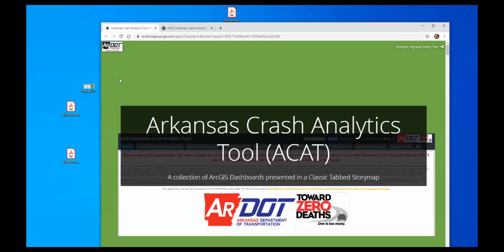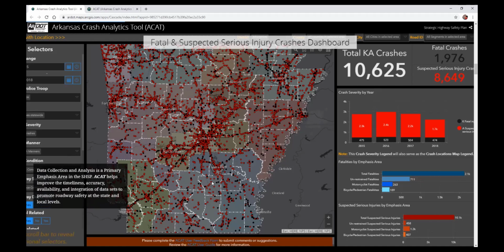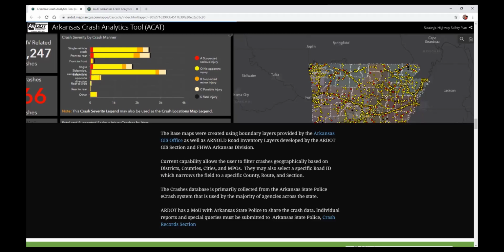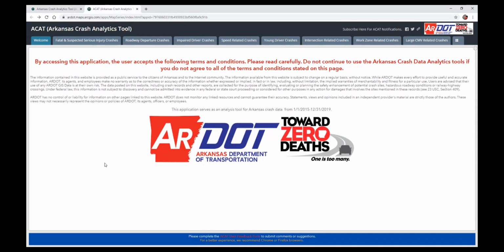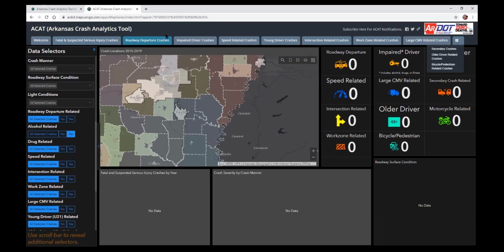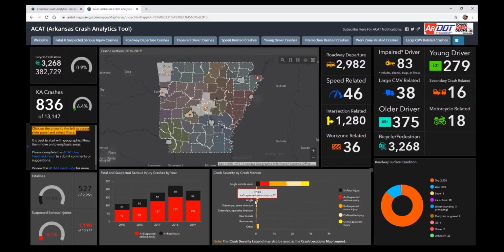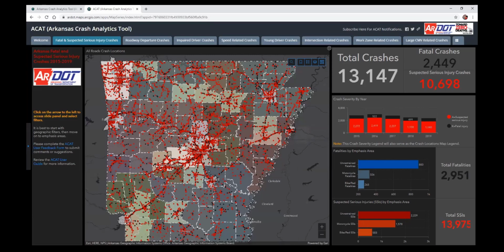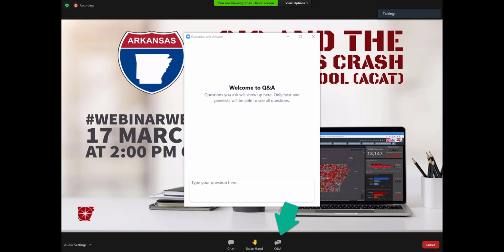GIS and the Arkansas Crash Analytics Tool (ACAT)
S1E3 | Join the Arkansas GIS Users Forum as we host GIS and the Arkansas Crash Analytics Tool (ACAT) | Presented by: the Arkansas Department of Transportation (ArDOT) | Featuring: Traffic Safety Analyst Taunya Kidd.

Explorer the background of ACAT, a web-based application developed as a series of ArcGIS Online Operations Dashboards and Applications nested in an ArcGIS Story Map. Learn how this tool directly supports the strategies and goals outlined in the Arkansas Strategic Highway Safety Plan (SHSP).

"Data Collection and Analysis is a Primary Emphasis Area in the SHSP and ACAT helps improve the timeliness, accuracy, availability, and integration of data sets to promote roadway safety at the state and local levels." - ArDOT

Discover how this tool facilitates data sharing across agencies and allows for basic analysis to identify crash locations, problem areas, and trends. See how this functionality provides for more efficient, deliberate, and informed decision making to address safety areas of emphasis in Arkansas.

Understand how the overall implementation of this tool allows stakeholders to answer common questions quickly while freeing Traffic Safety personnel to focus on more complicated safety studies and priorities.